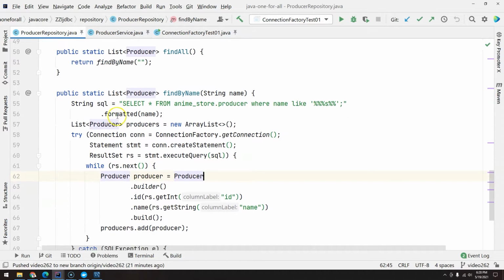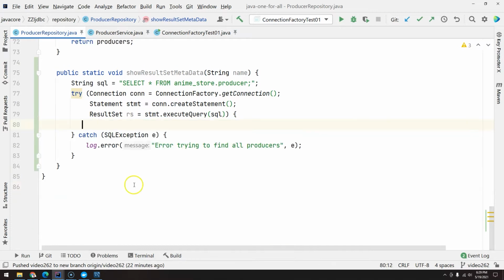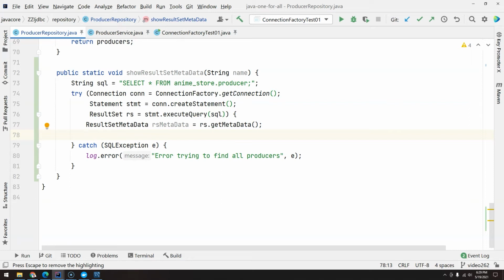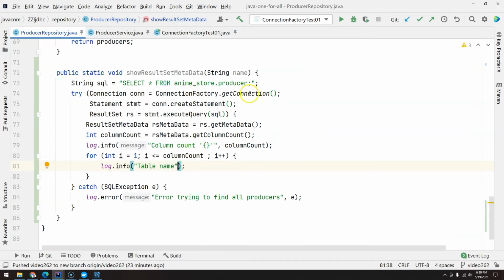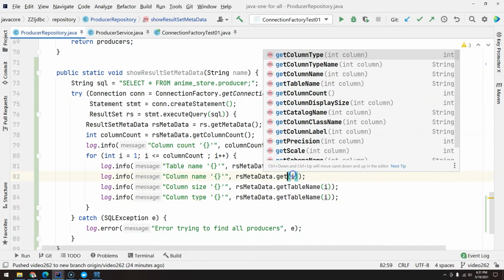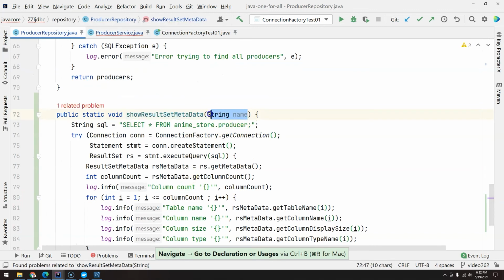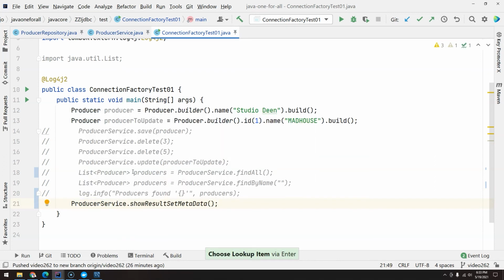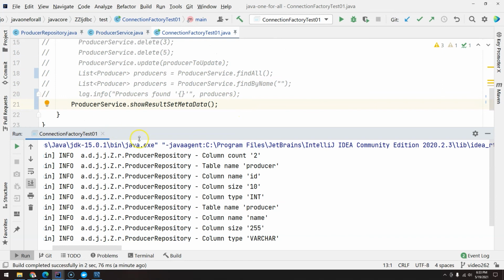263 - JDBC pt 12 - ResultSetMetaData